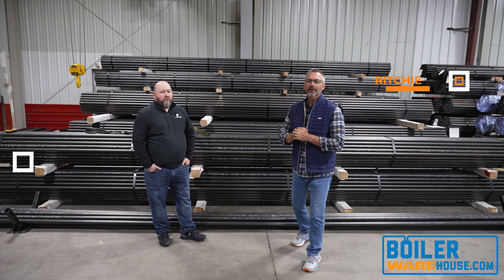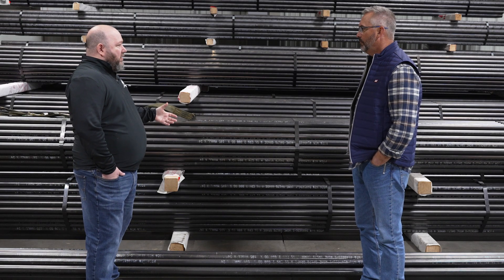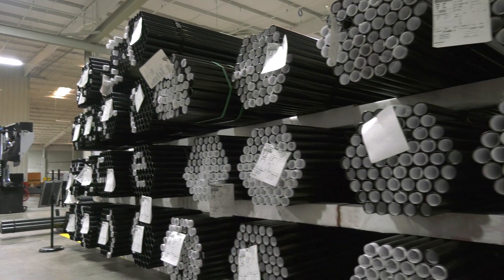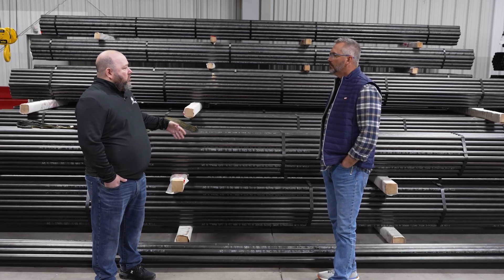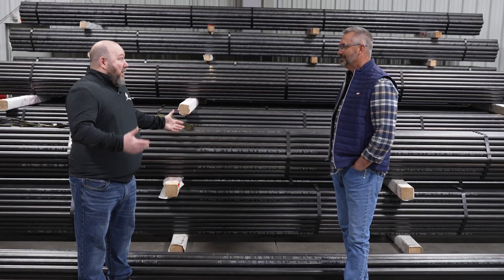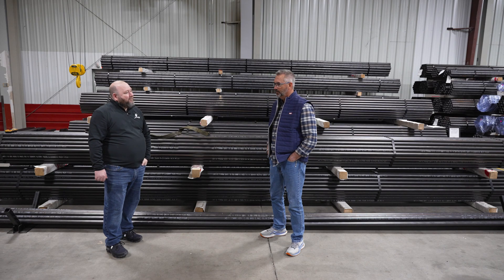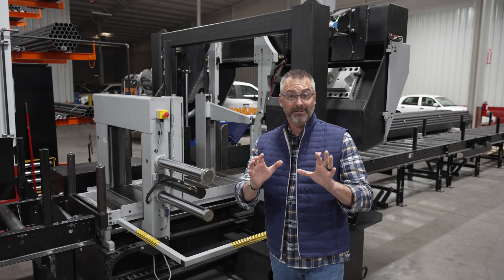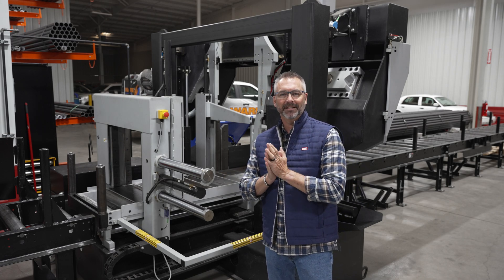Boiler Tubes 101 - The Boiling Point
Discover the various thicknesses and manufacturing techniques for boiler tubes. This video offers a deep dive into how these factors influence the durability and functionality of boiler systems and how choosing the right one impacts your boiler's efficiency and safety.

We offer nationwide boiler rental. Get a quote within an hour!